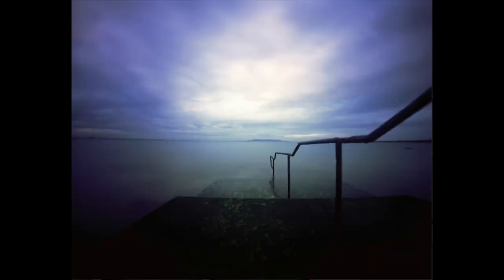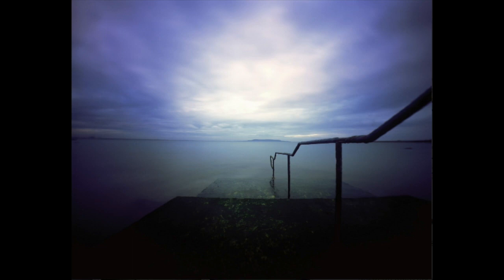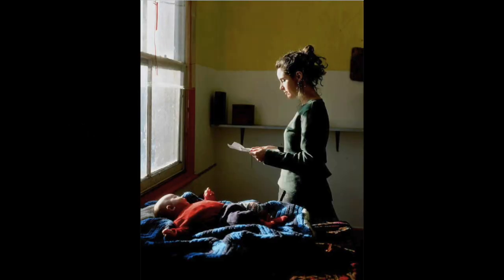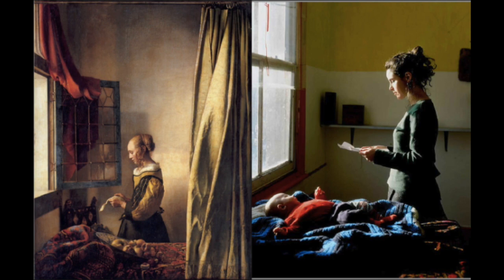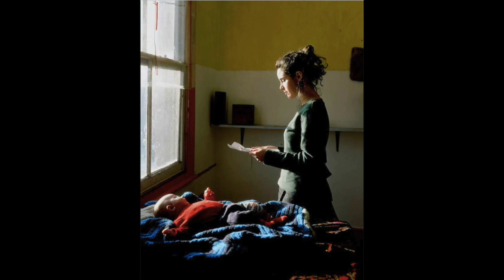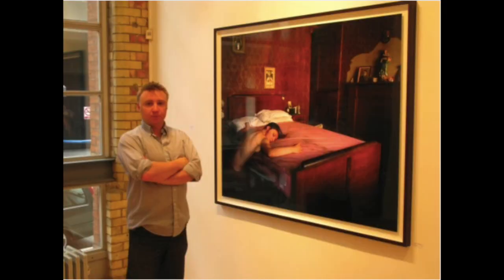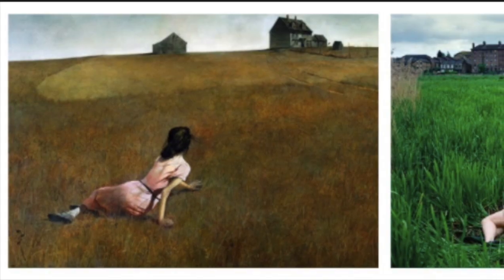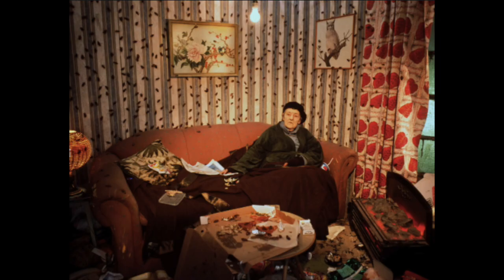Tom Hunter - Art 180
Tom Hunter - Art 180 by Leah McGoldrick